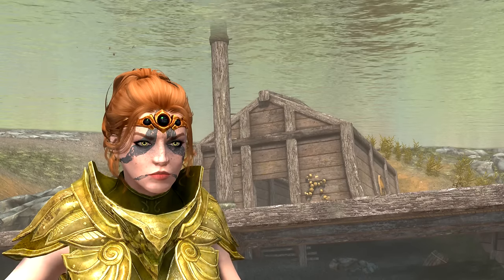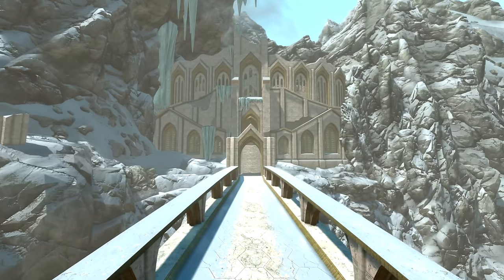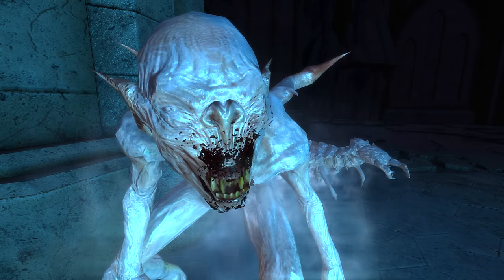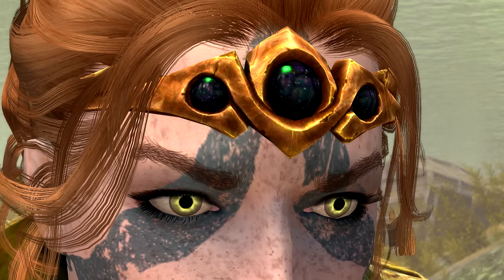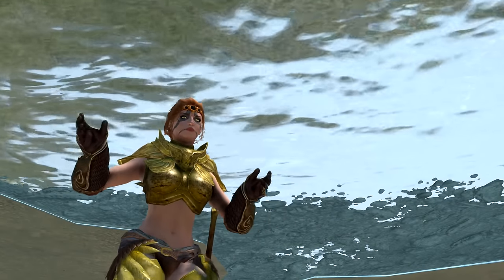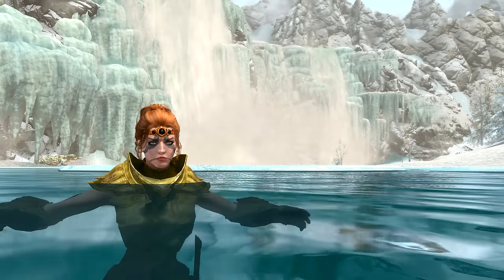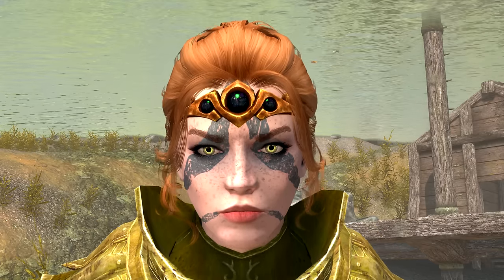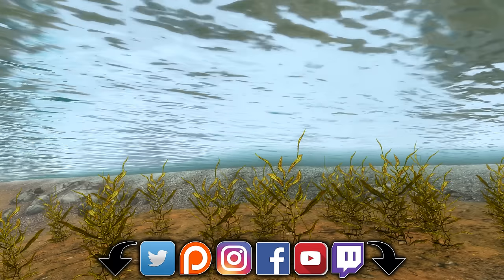Skyrim SE - Circlet Of Waterbreathing - Unique Jewelry Guide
This video is a walk through guide, in which we acquire and inspect the unique circlet, the Circlet Of Waterbreathing.
02:05 - Overview